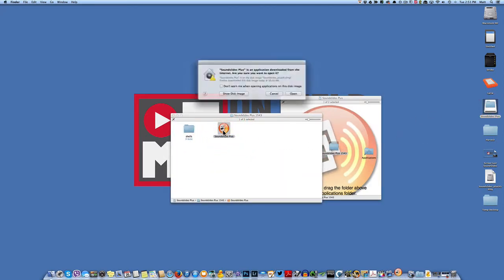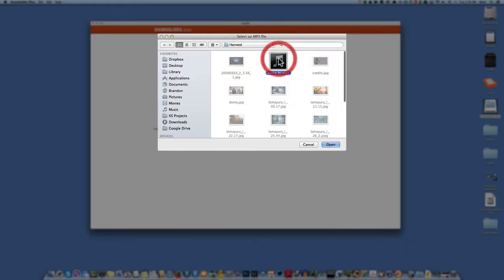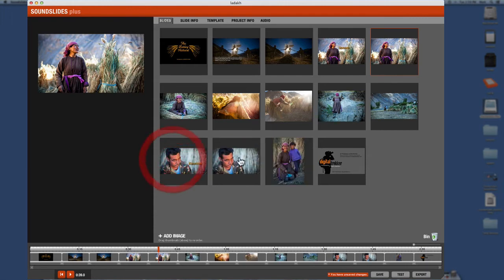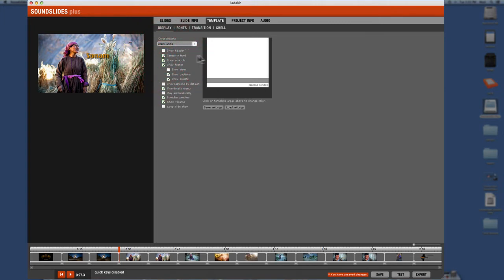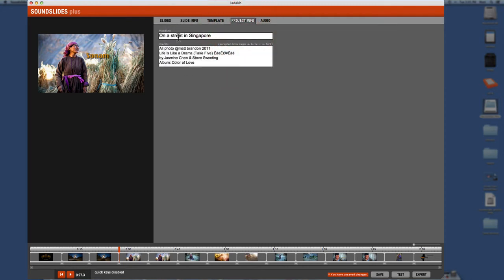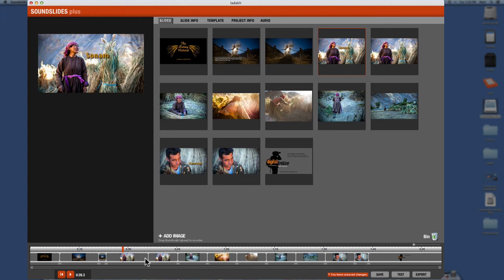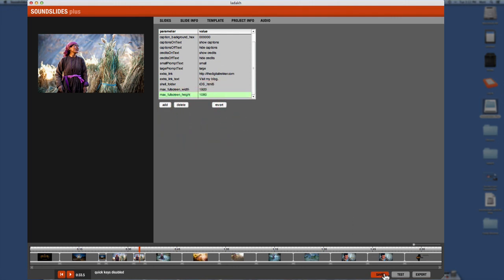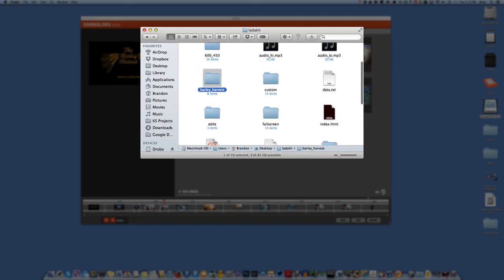SoundSlide Tutorial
This is a tutorial on how to get started using SoundSlides to tell your story though photos and audio. The On Field Media Project an NGO focused on helping nonprofits communicate with the public and their donors everyday stories from the field. SoundSlides is a simple and easy to use application available in both Windows and Mac that will make your stories come alive.